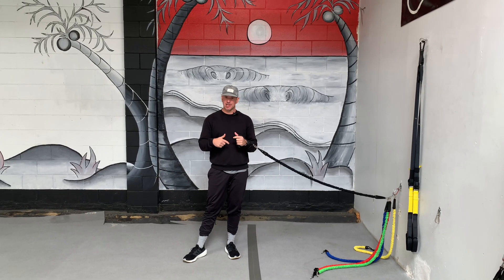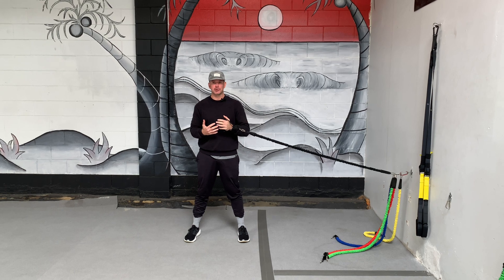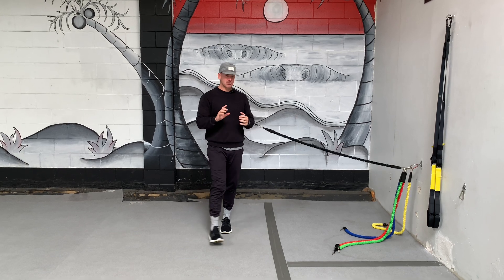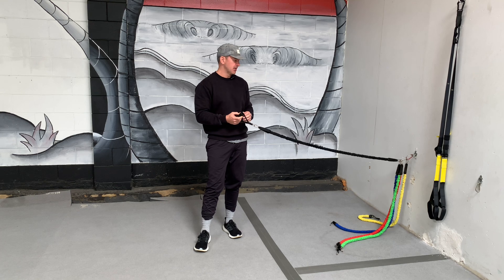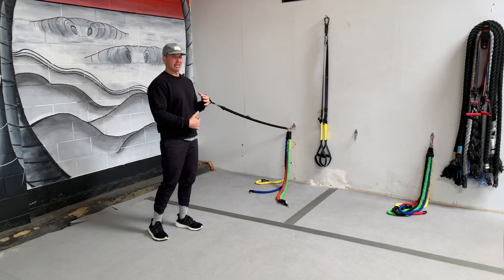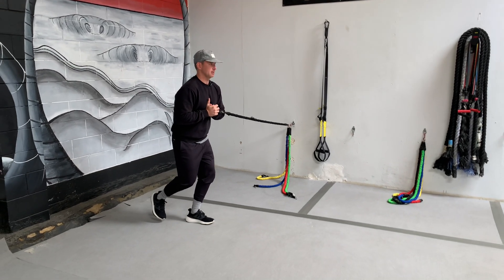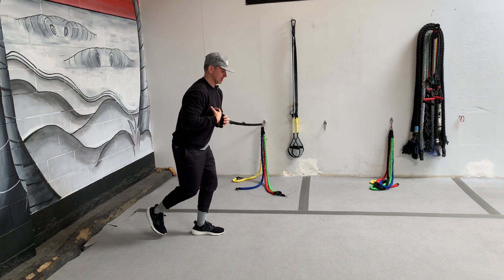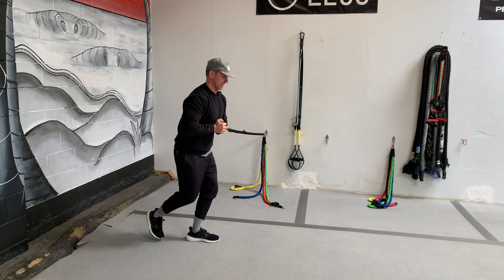Single Leg Pallof Press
Improve your single leg balance while also strengthening your core with this super simple resistance band exercise.